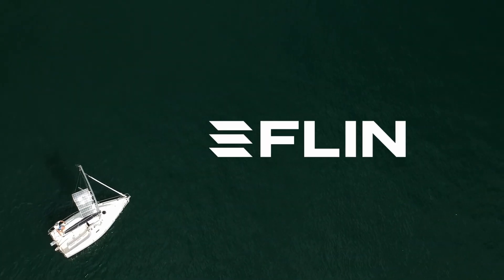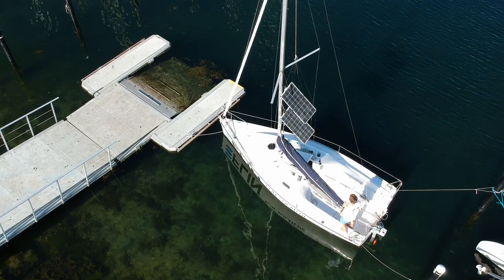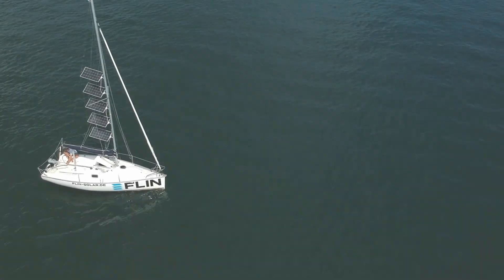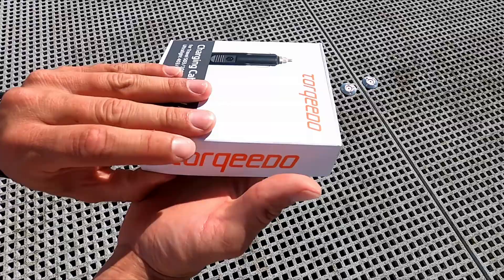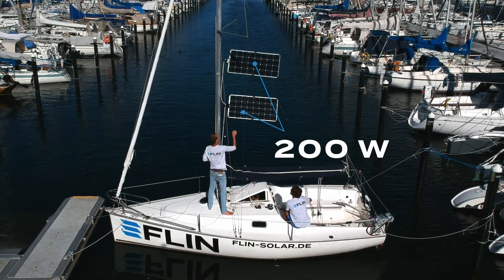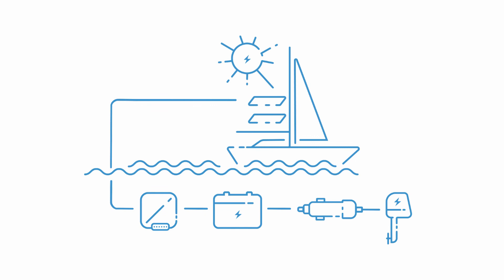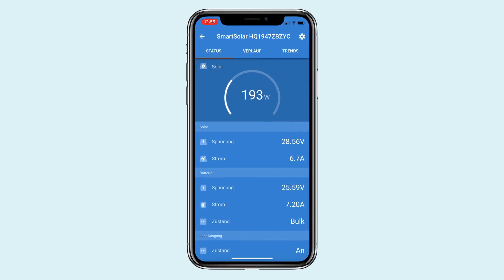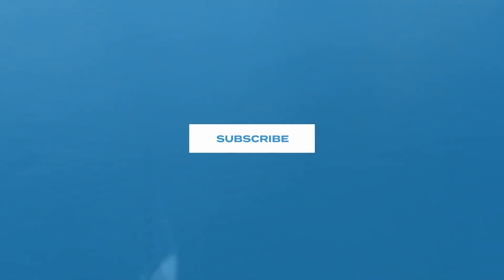The FLINtest: How to use the FLINsail to charge the Torqeedo Travel 1003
In the second video from our series "The FLINtest" we show how to charge the electric motor "Torqeeedo Travel 1003" via the FLINsail while driving.
We can achieve the highest energy efficiency because our solar modules are aligned at the perfect angle of incidence to the sun's radiation.